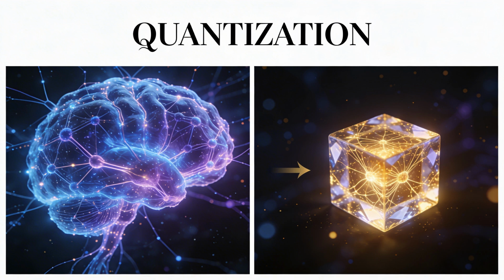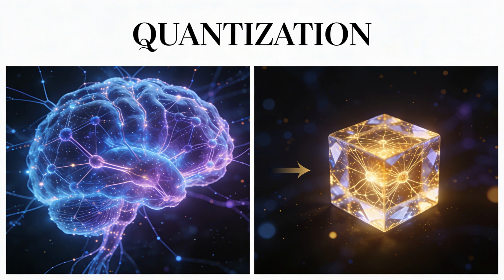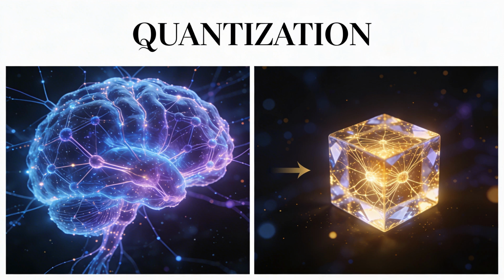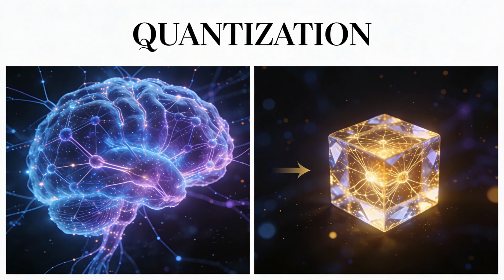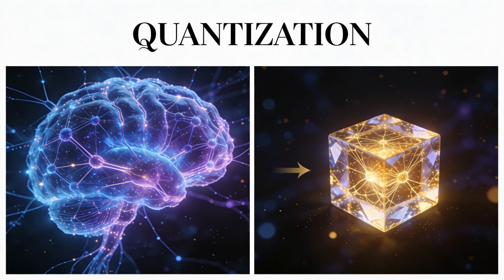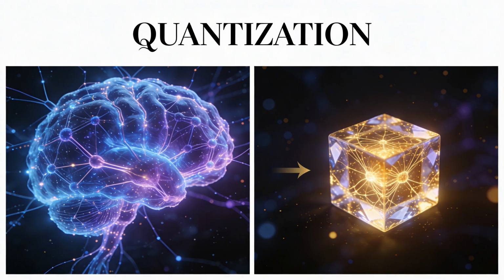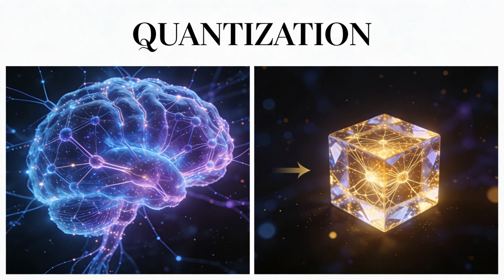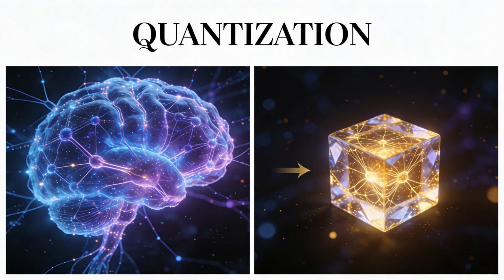What Is Quantization? Make AI Models 4x Smaller | Tech Decoded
A 7 billion parameter AI model is 14 gigabytes. Your laptop has 8 gigs of RAM. Game over, right? Not if you know about quantization.

In this video, we break down quantization — the technique that makes massive AI models run on ordinary hardware. Learn about GGUF, GPTQ, AWQ, and the new frontier of EXL3 and BitNet.

Topics covered:
• How quantization compresses AI models by 4x with minimal quality loss
• GGUF vs GPTQ vs AWQ — which format to choose
• EXL3: 1.6 bits per weight compression
• BitNet: running 100B models on a single CPU
• Getting started with Ollama in 30 seconds